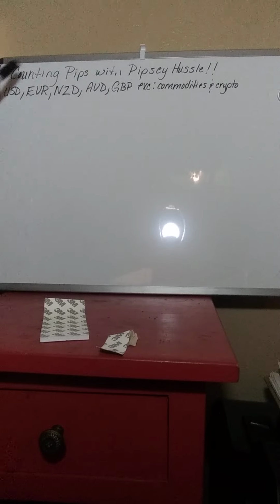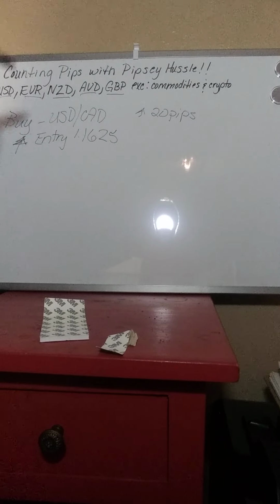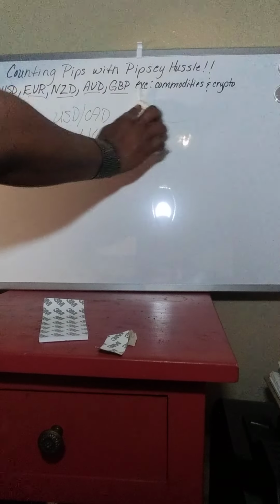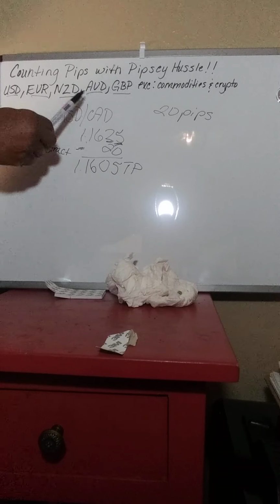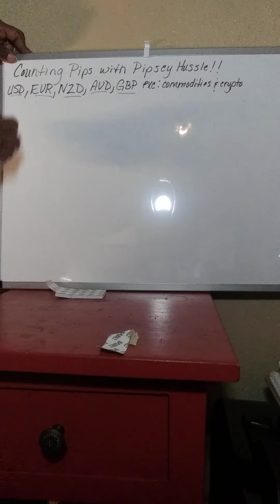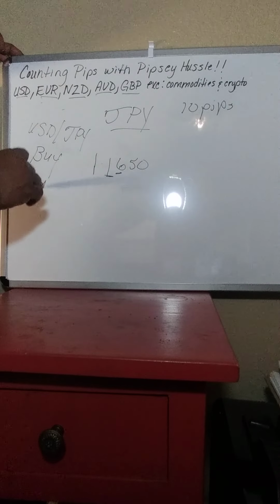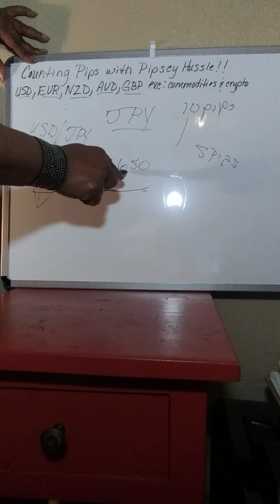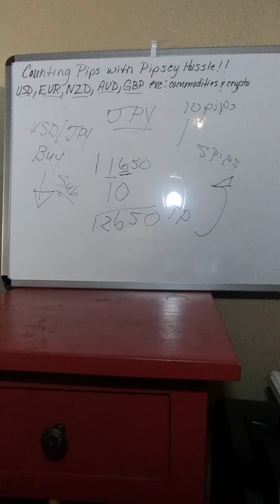Counting Pips with Pipsey Hussle...Come get this Pip Juice🗣